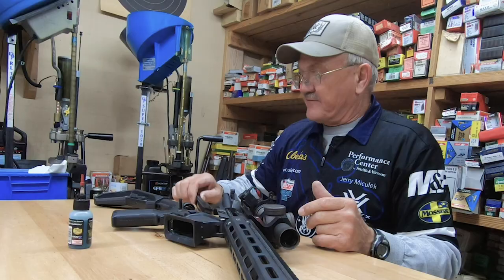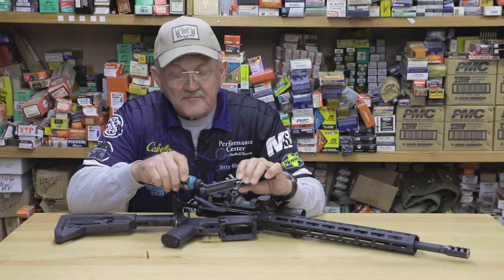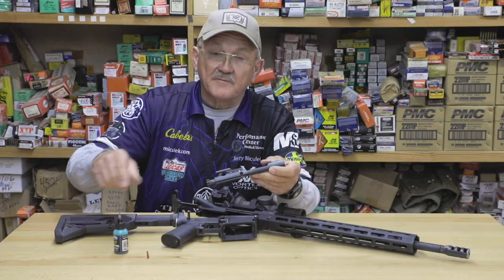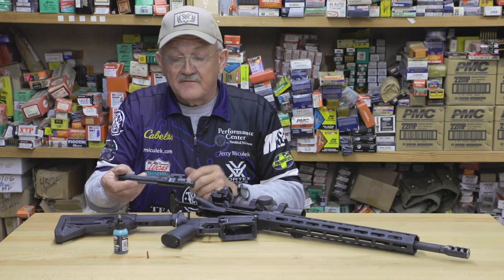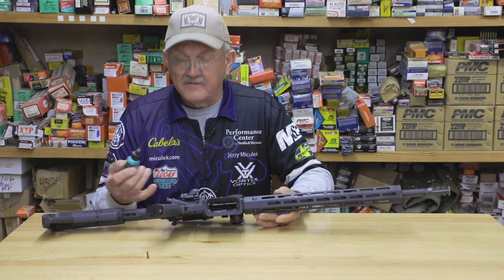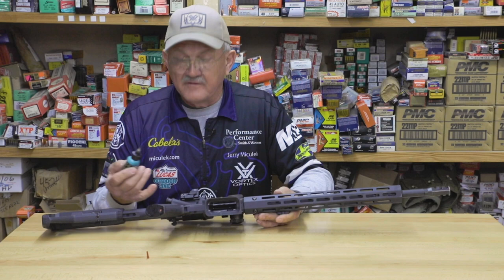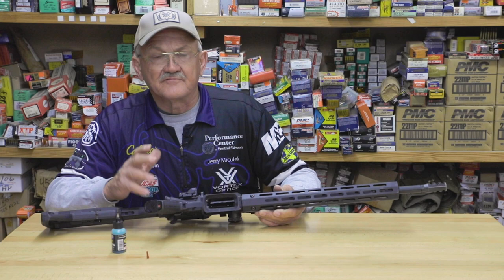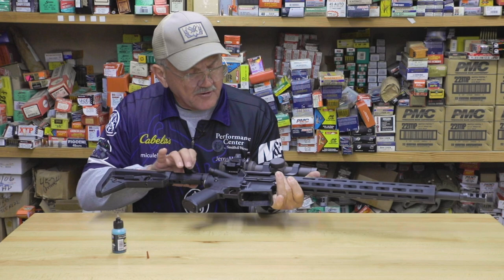AR-15 Range Prep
What do you do before you hit the range?? Check out a few of my tips on some preventative maintenance for your rifle before a long day on the range!

GoPro Hero 7
GoPro Gimbal
Small Camera
Big Camera
Small Drone

Help support the production of future videos and get some exclusive INSTRUCTIONAL and behind the scenes content by becoming a Patron